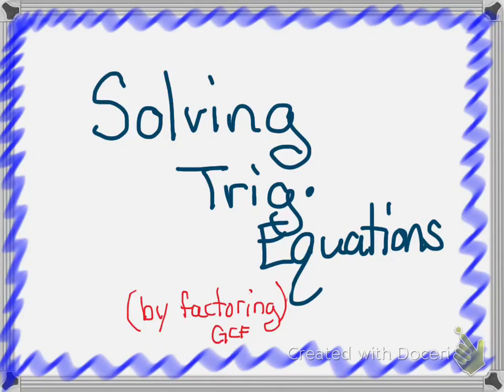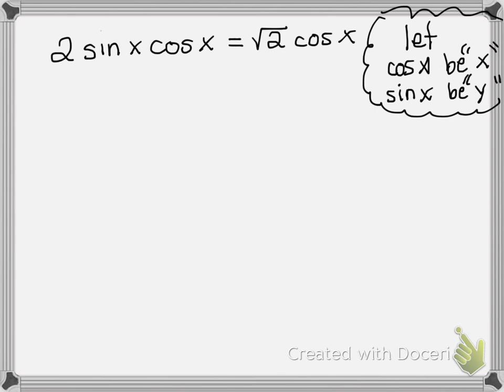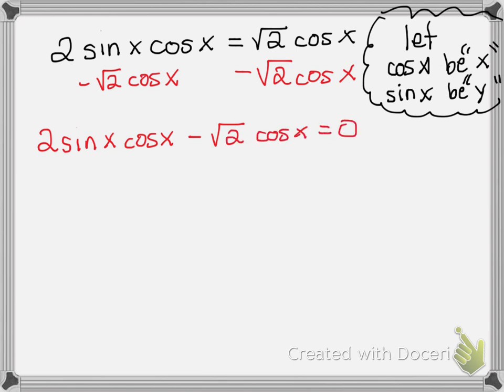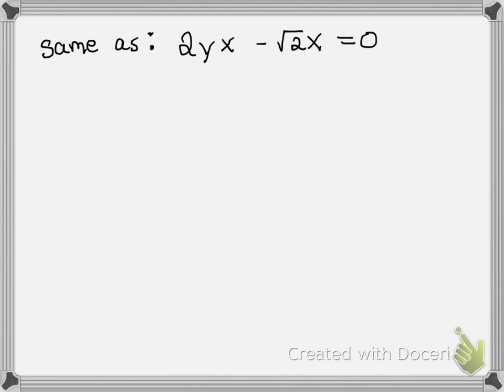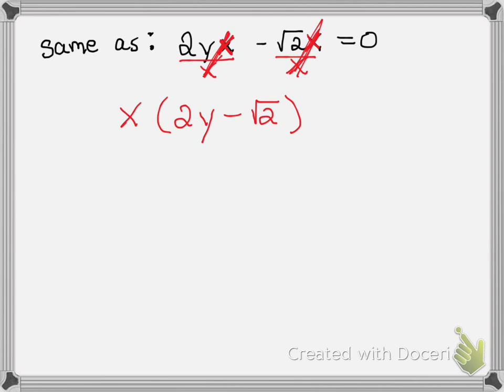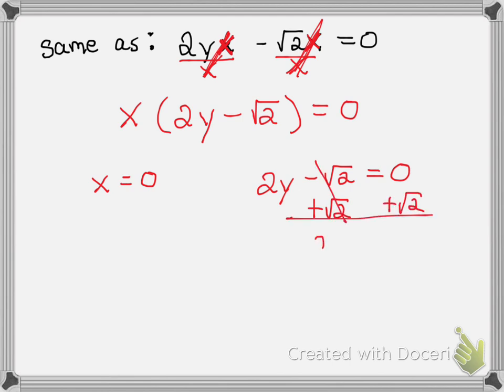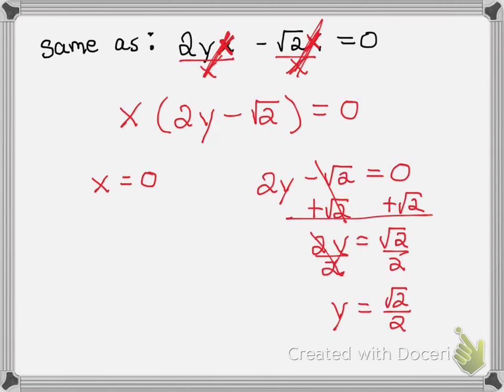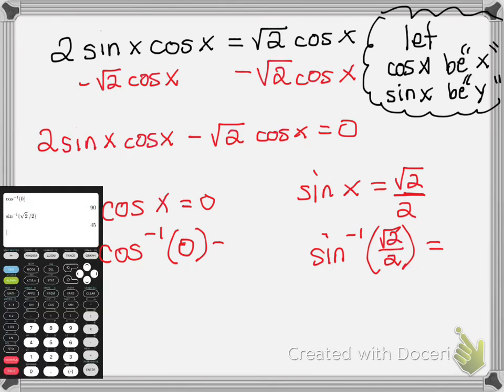Solving Trig Equations (GCF factoring)